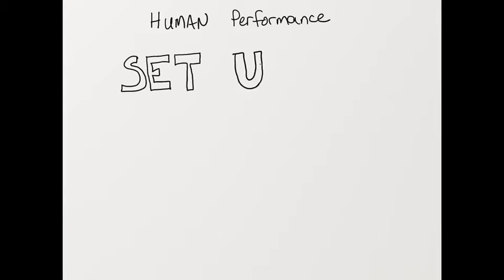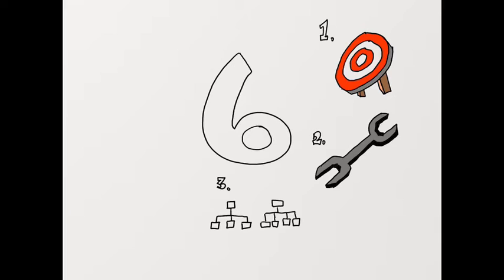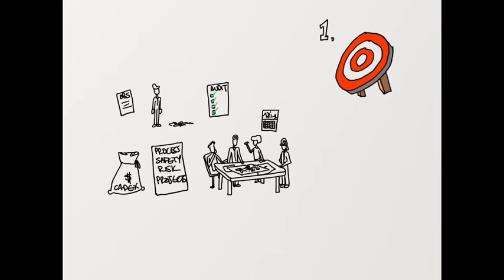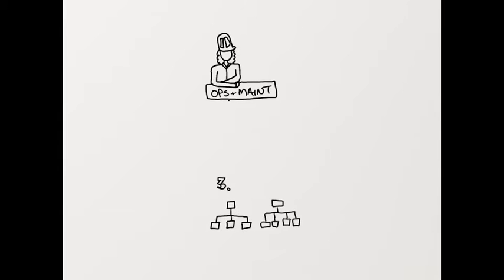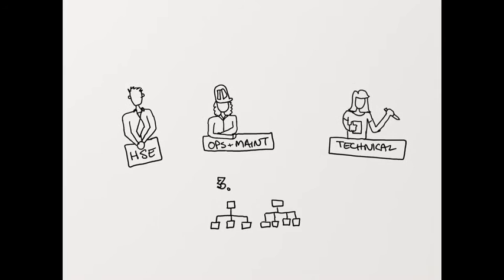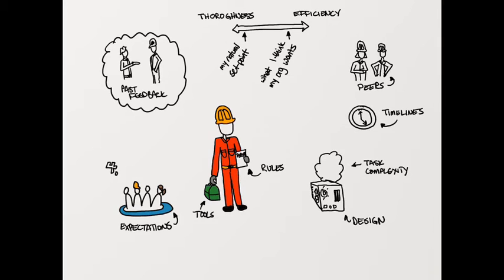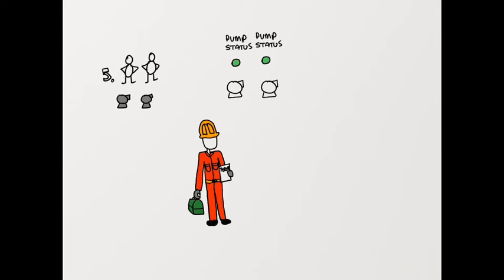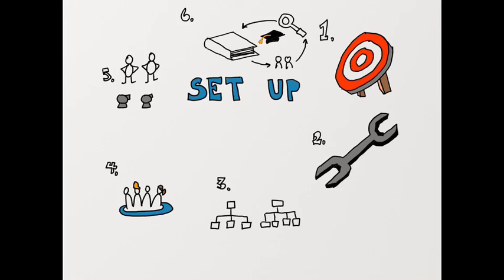Human Performance -Set Up for Safety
What are the structures that help our organisations be set up for safety?  This video discusses the 6 key elements that High Reliability Organisations have in place to deliver safety performance.